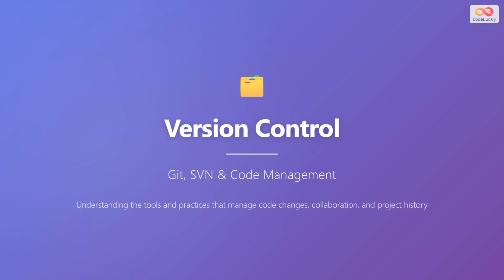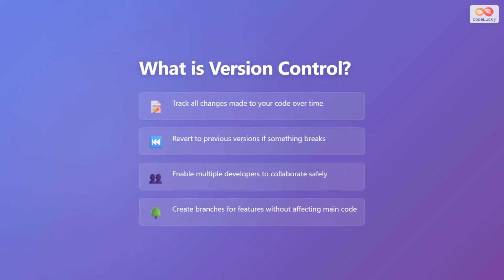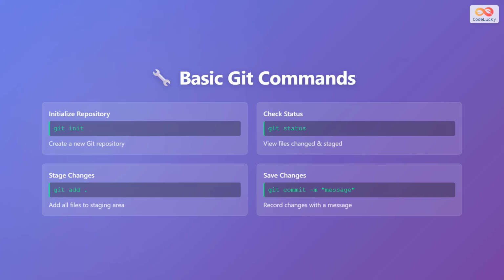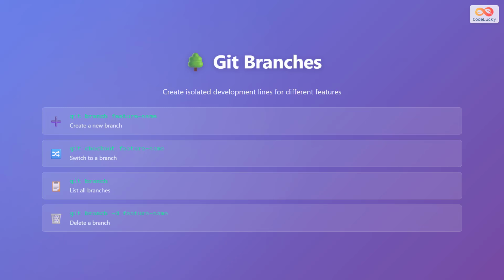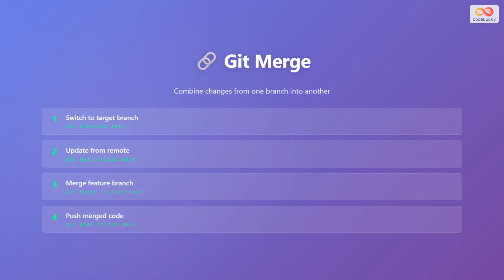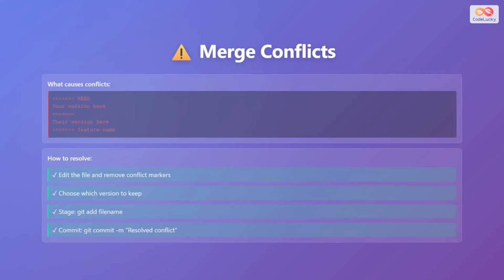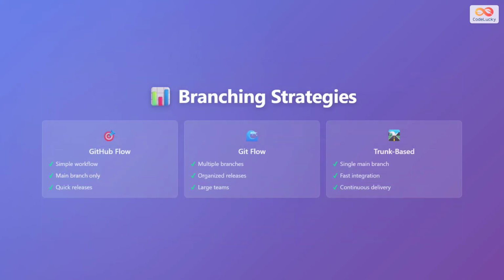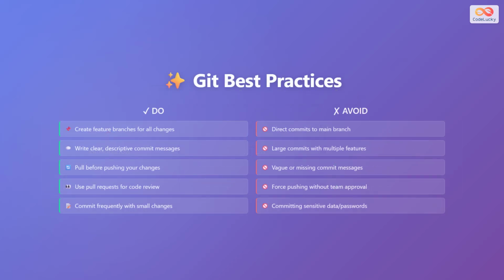Version Control Git SVN & Code Management Explained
Learn version control systems in this beginner-friendly guide! 🗂️

Master Git, SVN, and code management essentials with clear explanations and practical examples. This video covers:

✅ Merging Changes
✅ Resolving Merge Conflicts
✅ Branching Strategies

Whether you're a complete beginner or looking to strengthen your version control skills, this comprehensive tutorial will help you understand why version control is essential for developers and teams. 💻

Perfect for students, aspiring developers, and professionals starting their coding journey! 🚀

Chapters:
00:00 - Version Control
00:29 - What is Version Control?
01:15 - Introduction to Git
02:03 - Basic Git Commands
02:43 - Git Branches
03:31 - Git Merge
04:16 - Merge Conflicts
04:56 - Branching Strategies
05:49 - Git Best Practices
06:45 - Outro